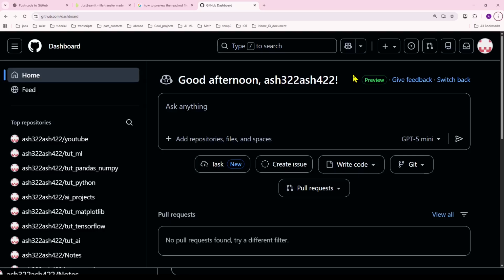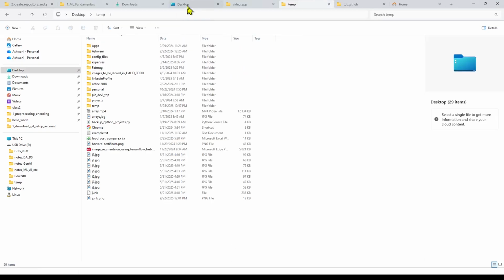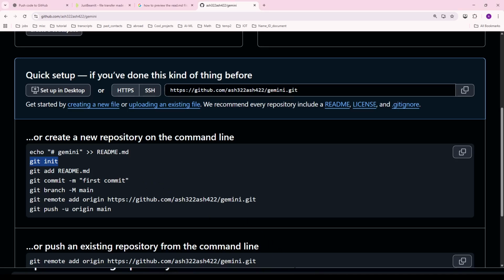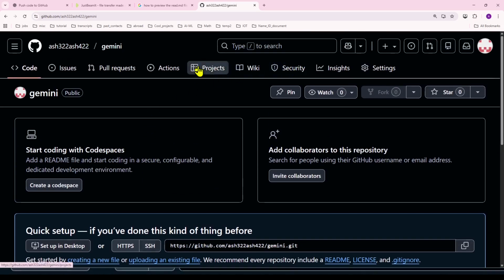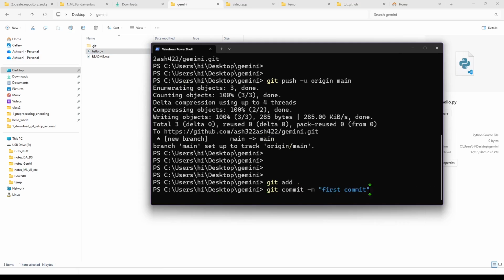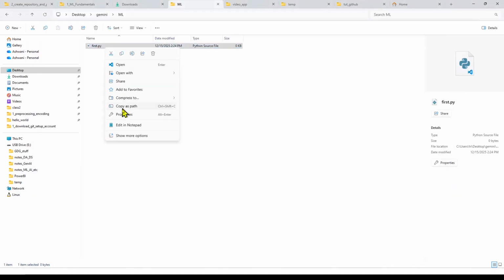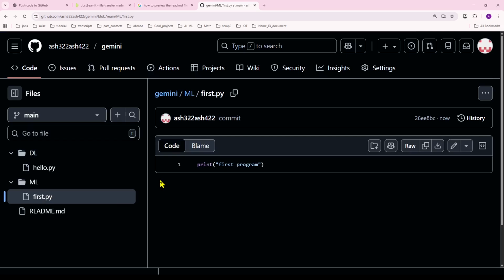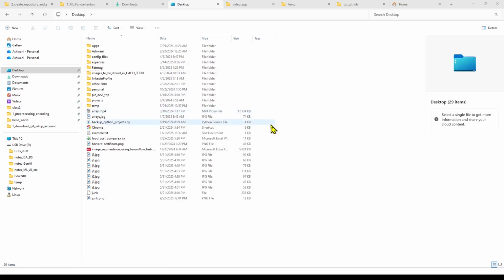2 Create Repository, Push Code and Delete Repository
Here I explain how to Create Repository, Push Code and Delete Repository